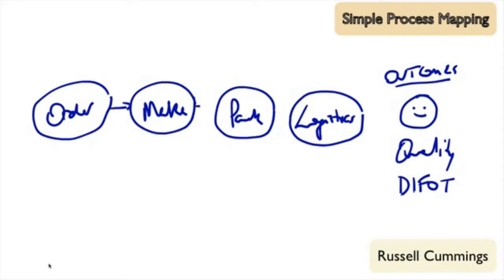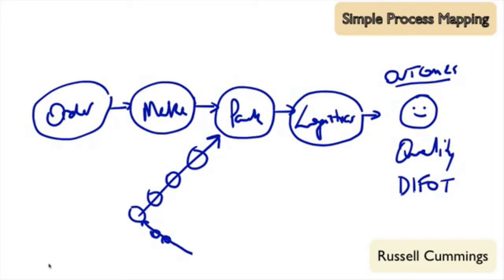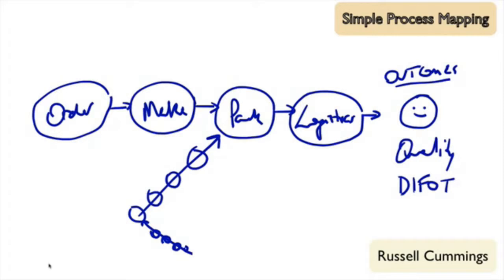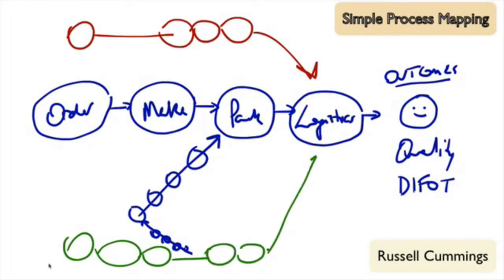Simple Process Mapping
How do you map the processes in your business? Business Coach, Russell Cummings, shows you a simple process for doing this.